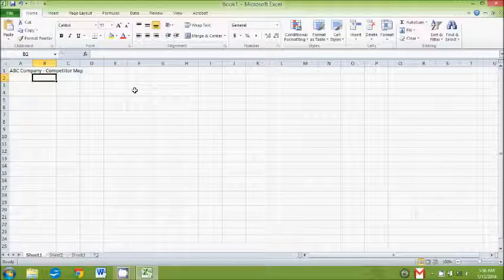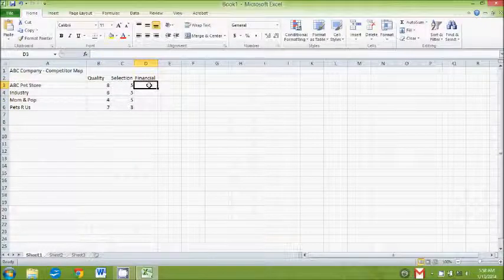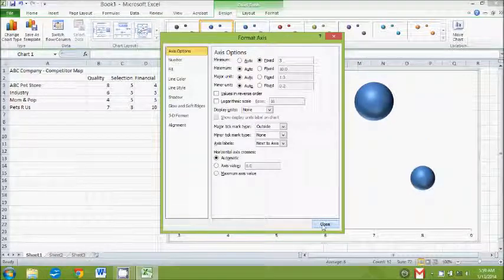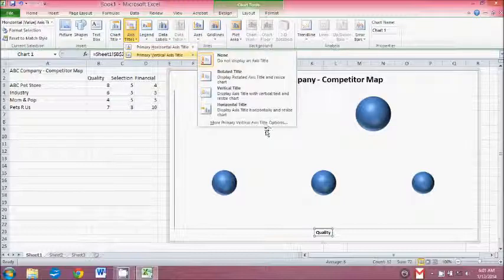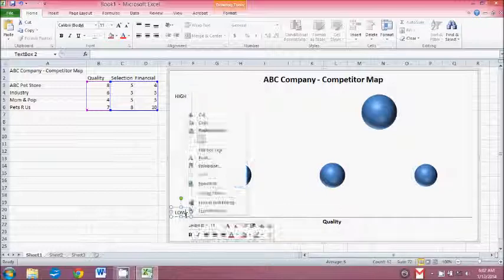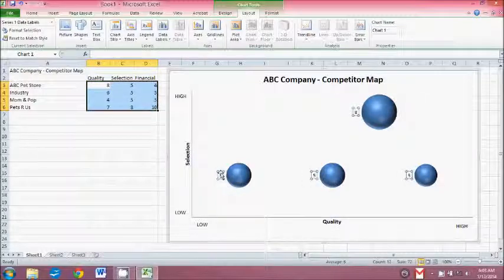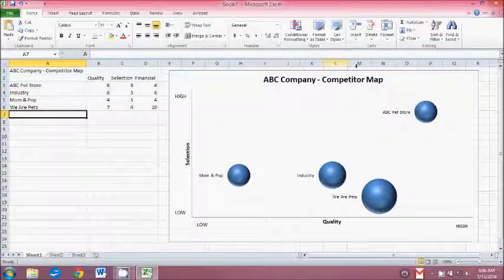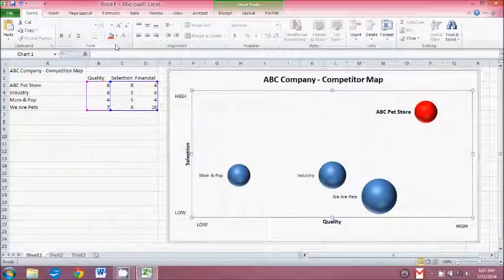Excel 2010 Bubble Charts